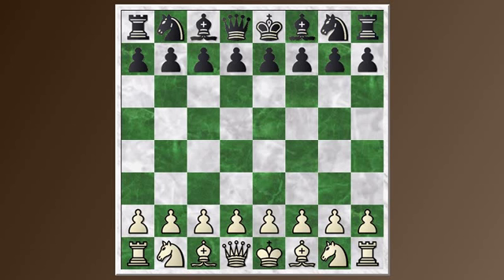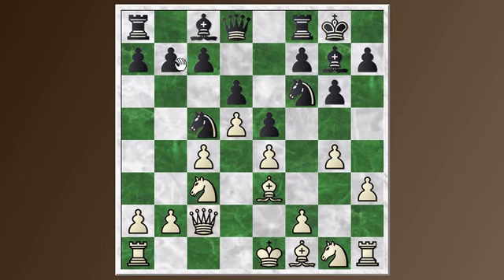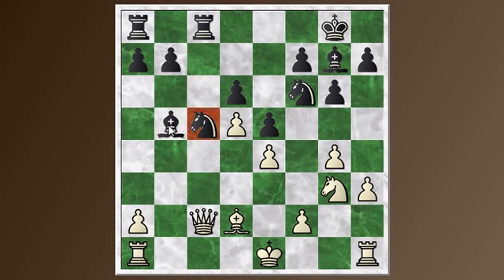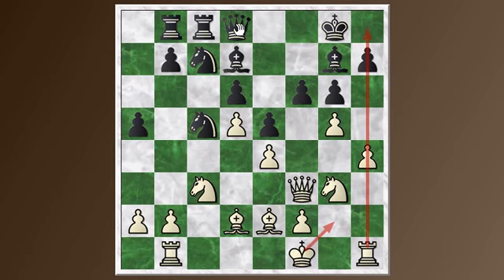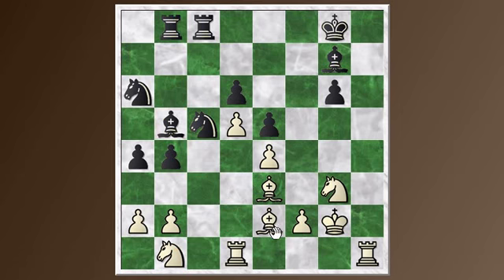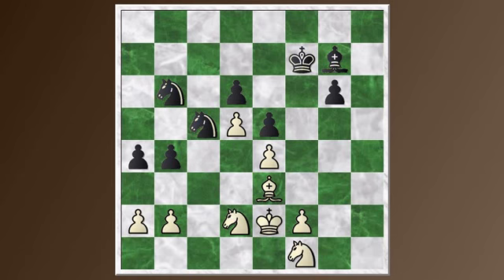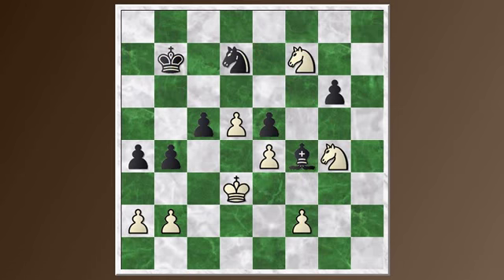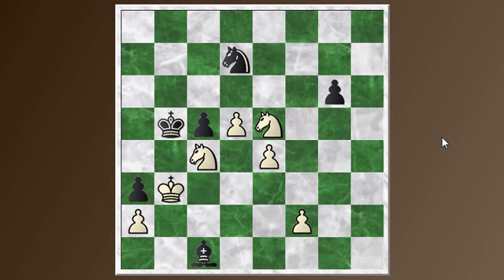Zurich 1953 round 15: Bronstein vs. Gligoric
David Bronstein plays the Makaganov variation against Svetozar Gligoric's King's Indian defense.  A great game with instructive commentary from Bronstein.  From the book "Zurich International Chess Tournament 1953", by David Bronstein.